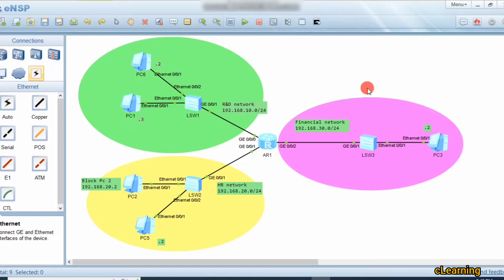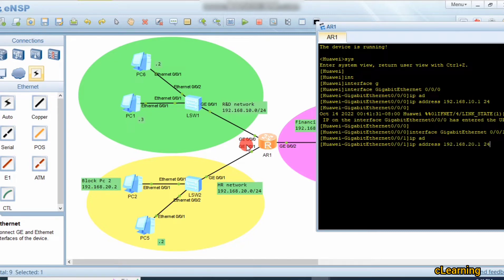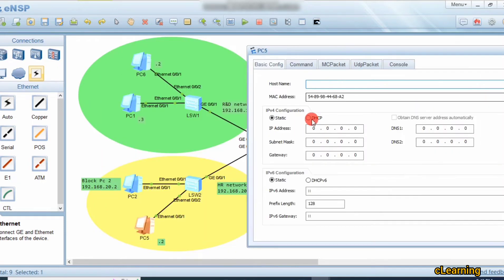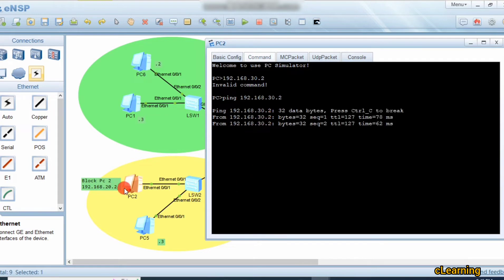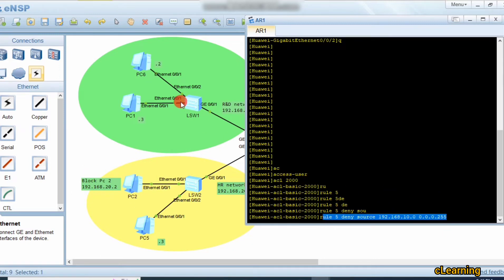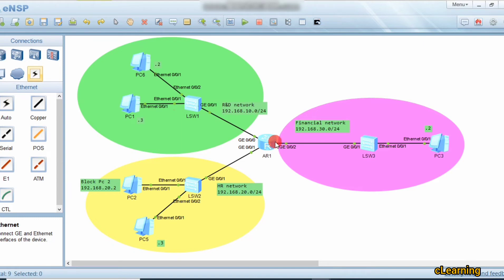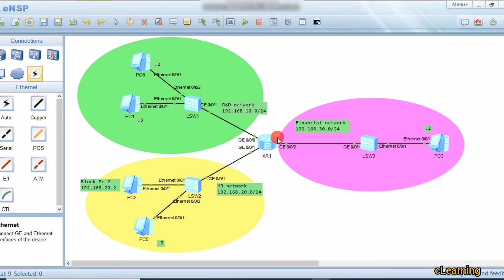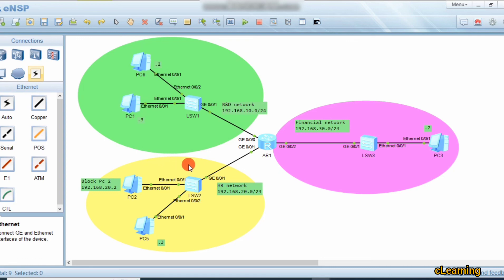How to Configure Basic ACL to block whole network and only one ip from network in eNSP Huawei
In computer security, an access-control list is a list of permissions associated with a system resource. An ACL specifies which users or system processes are granted access to objects, as well as what operations are allowed on given objects. Each entry in a typical ACL specifies a subject and an operation.

$AAA is a security system based on Authentication, Authorization, and Accounting. Authentication is used to grant or deny access based on a user account and password. Authorization determines what level of access that user has on the Router/router when authenticated.

How to enable AAA Local Database Authentication on Cisco ...